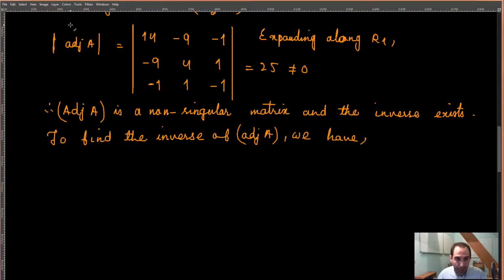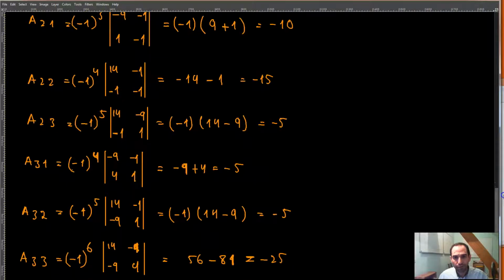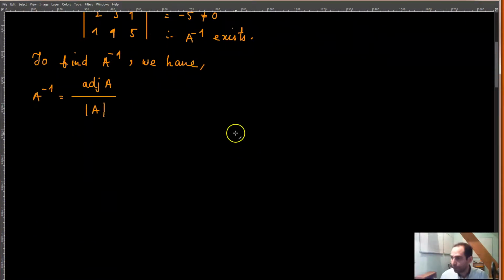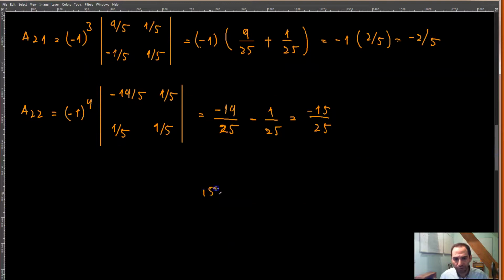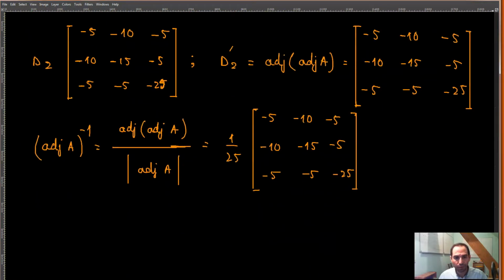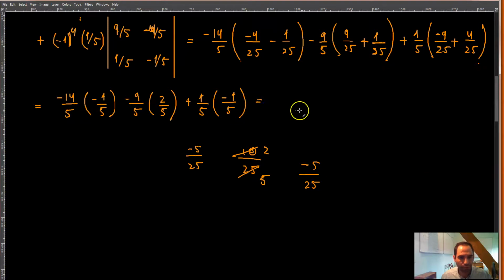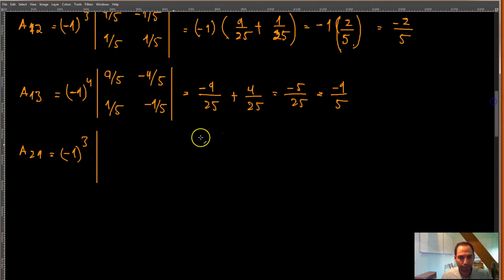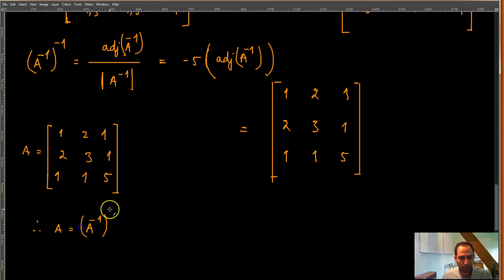Miscellaneous Exercises #3 – NCERT Math Class 12 Chapter 4 #36